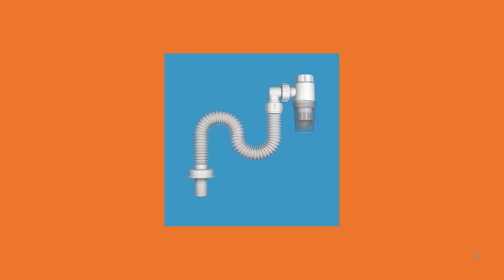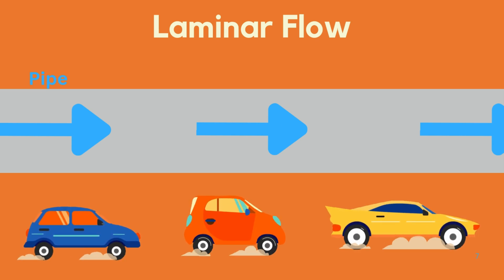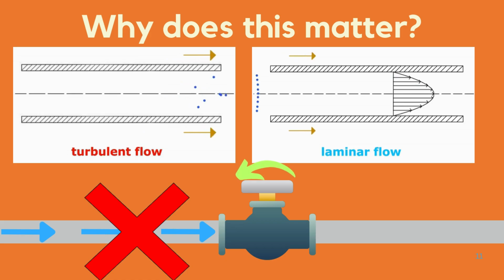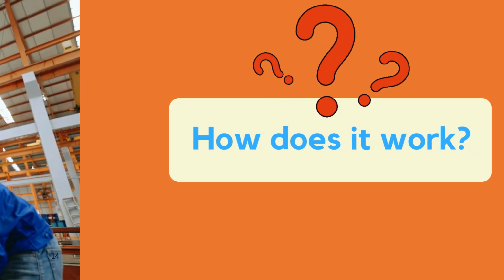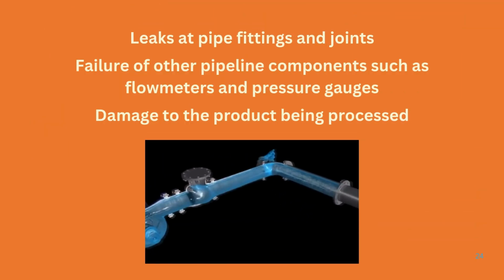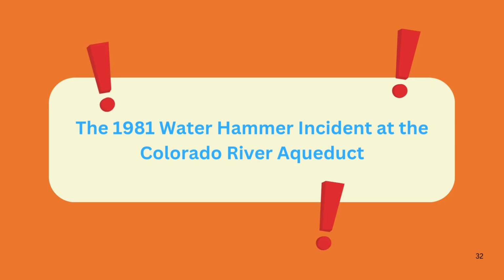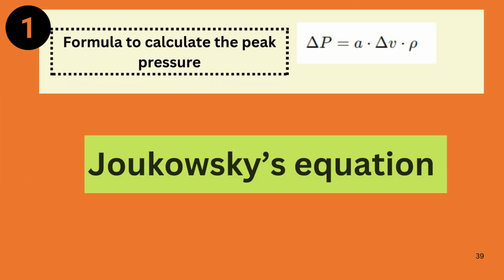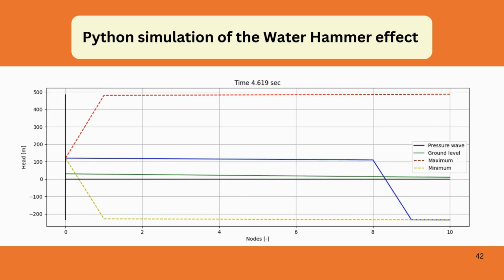Group 2 Water Hammer